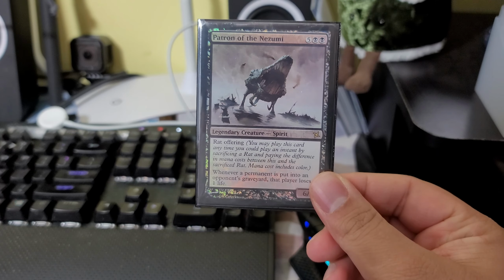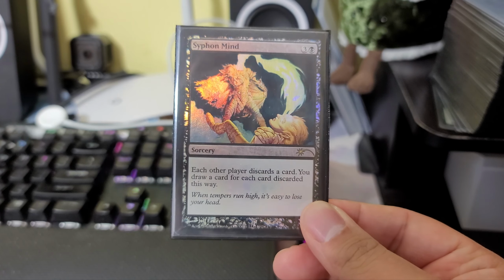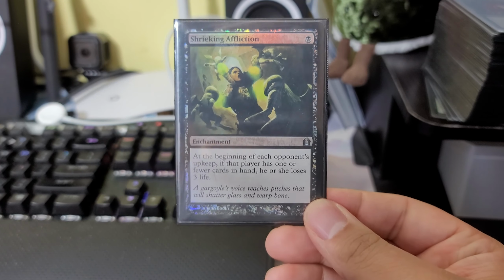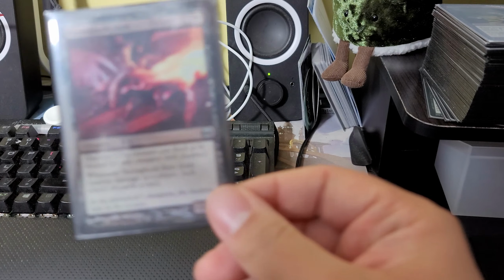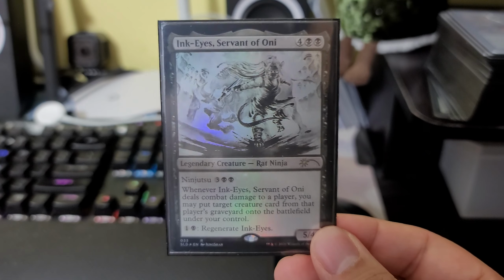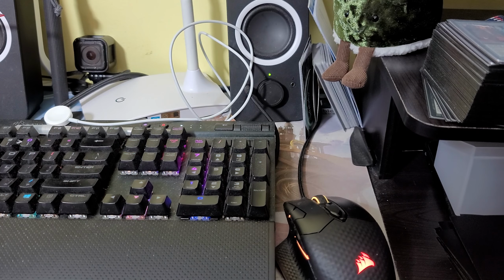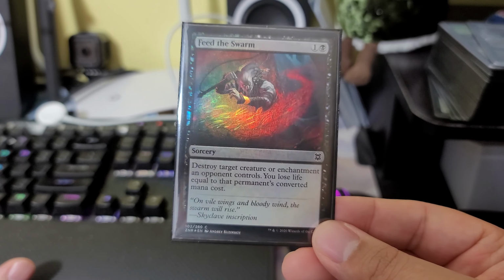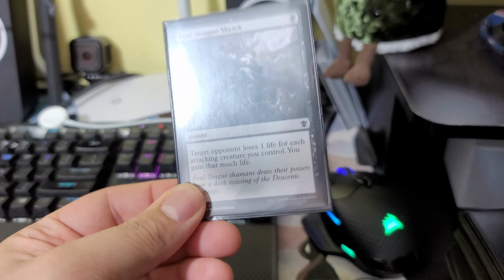Deck Esper-tise: Black Friday Special - Oops! All Rats!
This Month We’ve Got a Special Treat, a Black Friday Special Of Sorts. A Mono Black, Budget-Esque Deck By Crow! Find Out How He Takes a Random Commander Assigned To Him From EDHREC And Brews Around It!